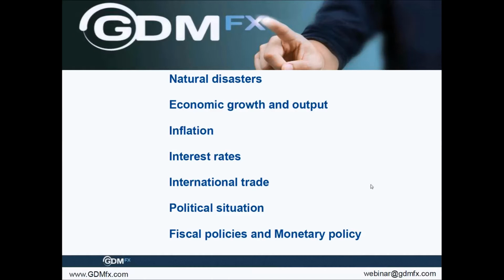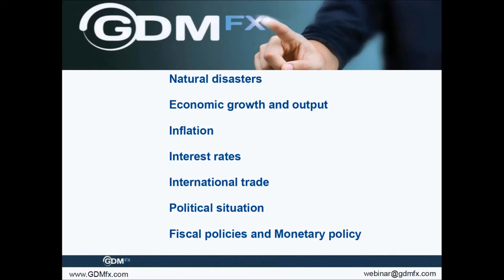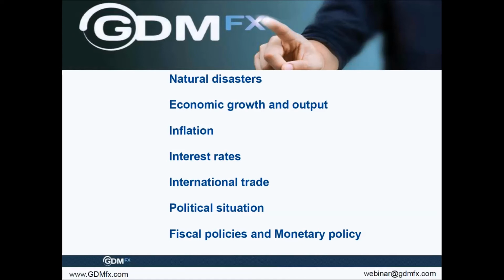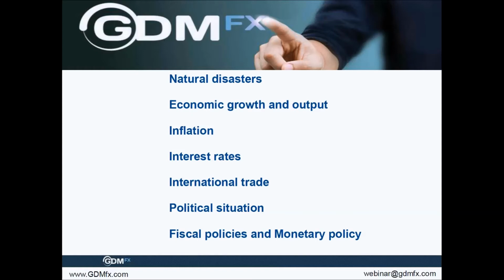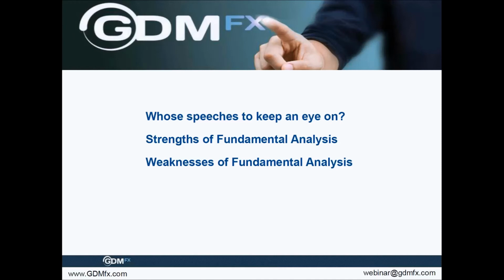GDMFX Advanced Forex Trading Series - Key Fundamental Factor (20 05 2015)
We at GDMFX would like to help you make that step. Watch our ADVANCED TRADING WEBINARS for FREE!

This time the topic is "Key Fundamental Factors"​